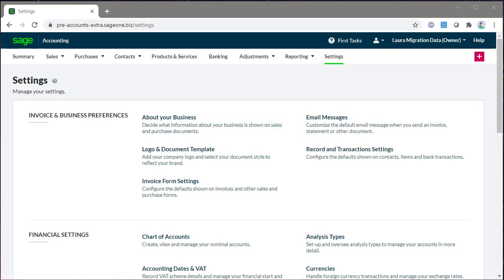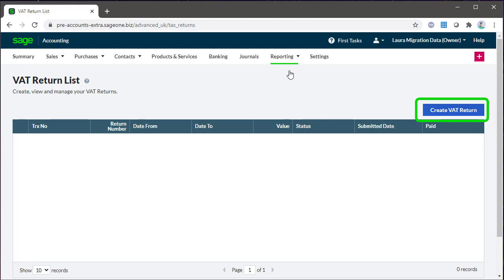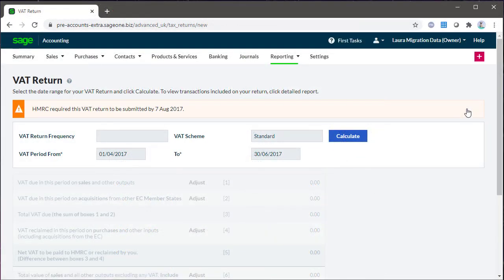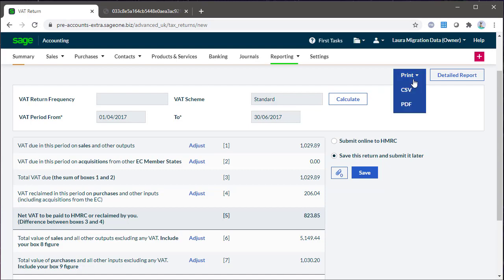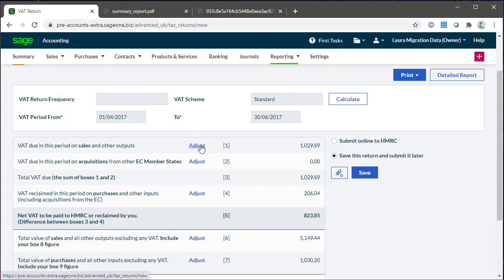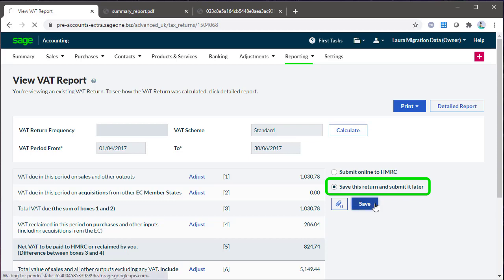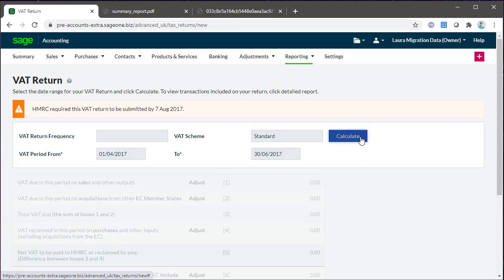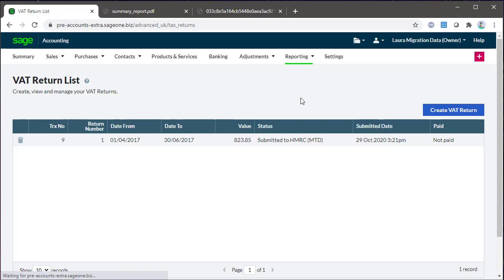Sage (UK): Sage Accounting - Recording, Reconciling and Submitting VAT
A short video to take you through the VAT return in Sage Accounting.